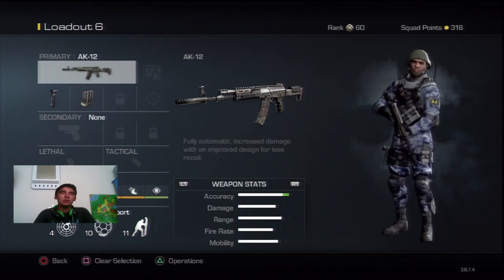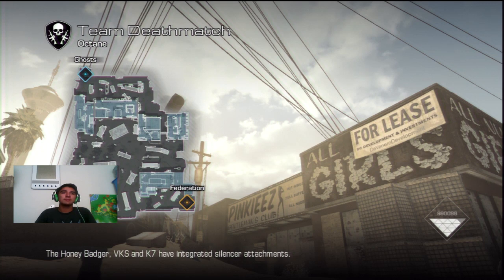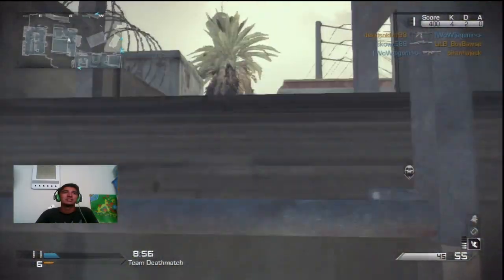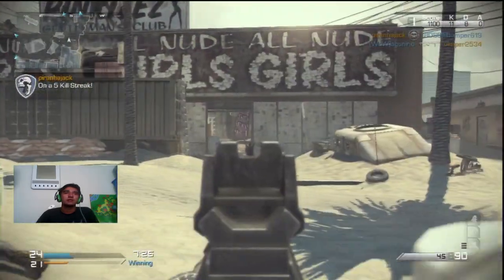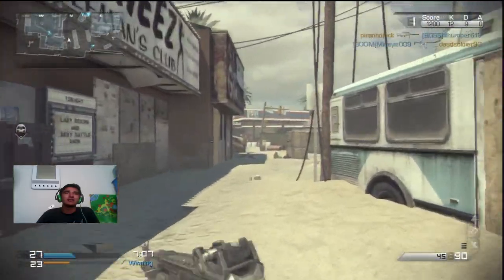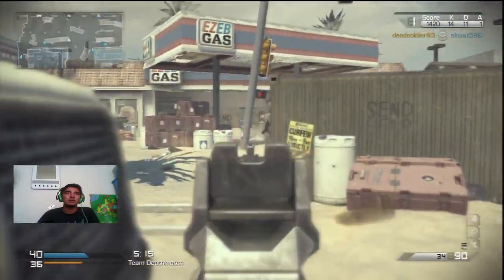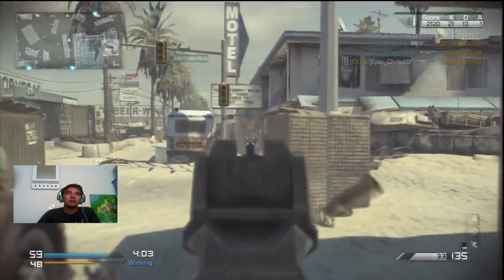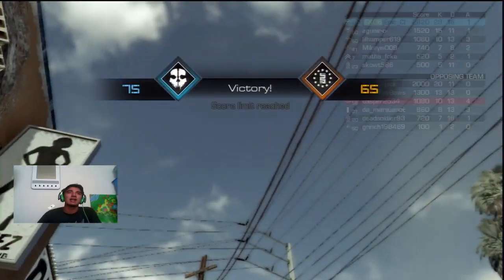COD Ghosts: "20 SENSITIVITY CHALLENGE!"- LIVE w/ Facecam!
Can we hit 10,000 likes for this awesome ass gameplay?!

Ignore:
call of duty ghosts gameplay kem strike cranked blitz search and rescue loki ak12 msbs overpowered gunstreak maniac infected mortar strike new killstreak

call of duty black ops modern warfare ghosts cod bo2 mw2 mw3 troll montage gameplay buried triple swarm one life fail double triple 100+ 200+ kills non lethal support spawn trap quick nuclear moab nuke kem strike loki last second sharpshooter gun game party games one in the chamber epic quickscope arms race tdm150 diamond camo vengeance map pack cyborg dragon vote raid tutorial glitch hacks cheats funtage david vonderhaar death threats grizz gun game epic comeback ps4 ps3 xbox one 360 chilldude202 ShadowWithChaos

call of duty modern warfare cod4 mw2 mw3 black ops bo2 quick fast nuke nuclear moab gameplay diamond flawless shotgun camo fall killstreakless prestige montage grizz host migration glitch unfair team balancing spas12 hackers ragequit low streaks funtage swarm against clan chopper gunner vengeance buried zombies attack dogs domination gold clip ac130 double triple 100+ 200+ kills non lethal comeback sniper patch Whiteboy7thst support tdm flawless double triple quad spawn trap tutorial close random funny troll killcam trickshot quickscope sandy ravage ps3 ps4 xbox one 360 chilldude202 ShadowWithChaos

SINGING IN BLACK OPS 2
Call of Duty: Ghosts - Sniping - Quickscoping is still alive (COD Ghosts Gameplay) NEW

Call of Duty Ghosts Sniper Gameplay
Cod Ghosts Quickscoping
Cod Ghosts new sniper rifles
Call of duty ghosts multiplayer trailer
call of duty ghosts dual render scopes video
cod ghosts cranked xbox one
Call of duty ghosts trickshots
Cod Ghosts Trickshots
Ghosts trickshotting
First ever Ghosts trickshot
Ghosts wrist twist
First ghosts feed

MOST KILLS ON COD GHOSTS
100 Kills in COD GHOSTS
100 Kills in COD GHOSTS
100 Kills in COD GHOSTS
100 Kills in COD GHOSTS